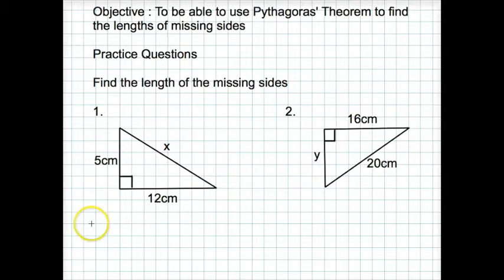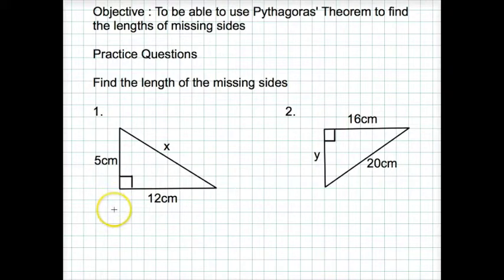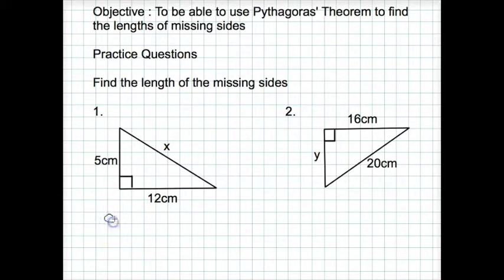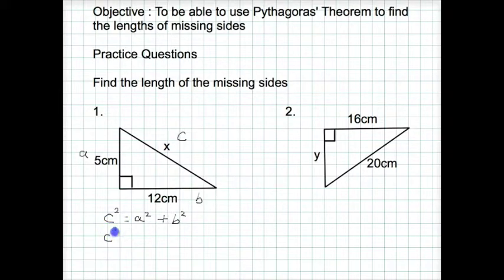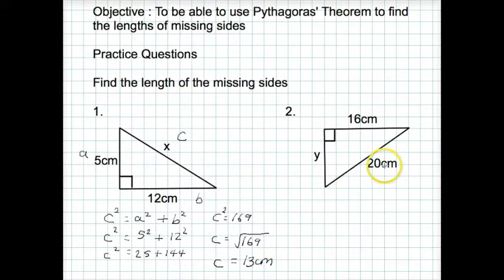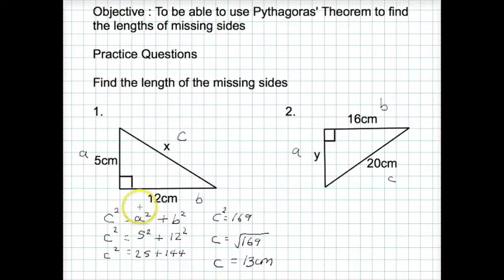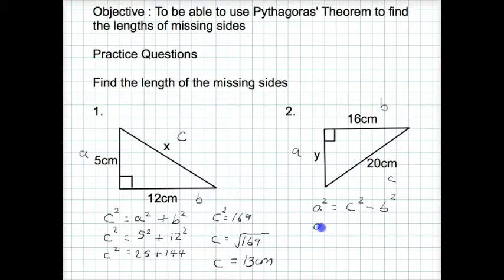To Use Pythagoras' Theorem to Find Missing Sides: Practice Questions 31b GCSE Geometry (F/H)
To be able to Use Pythagoras' Theorem to Find Missing Sides: Practice Questions 31b GCSE Geometry (F/H)